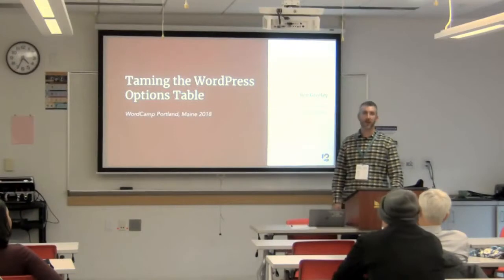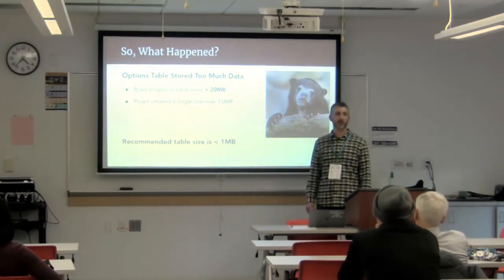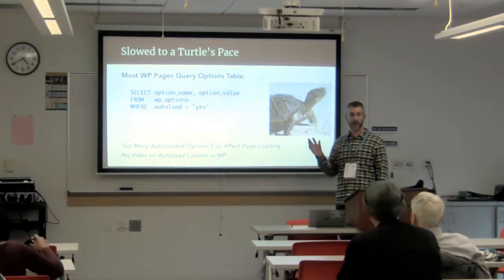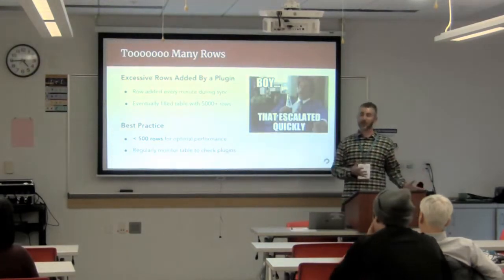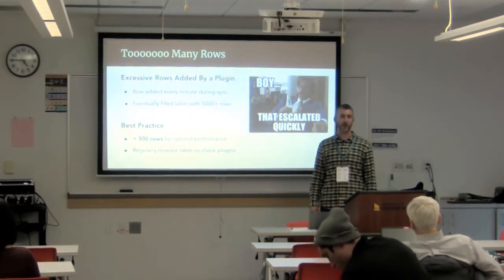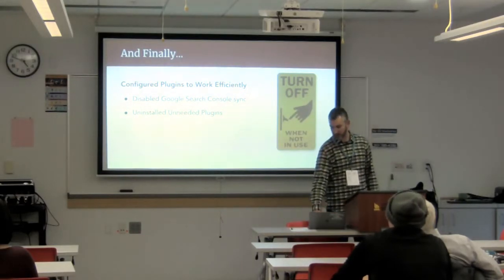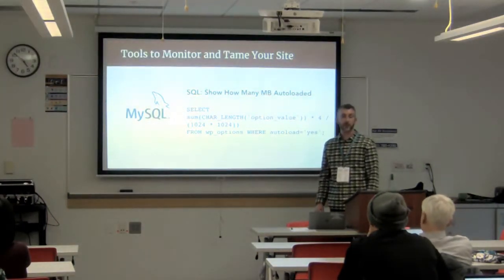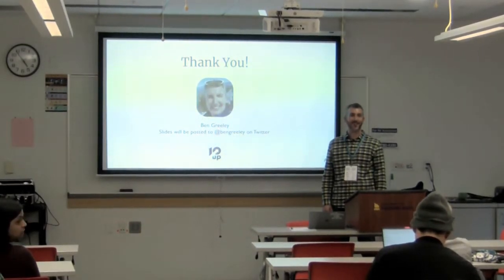Ben Greeley: Taming the WordPress Options Table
The wp_options database table is the center of all WordPress websites. It stores critical site data and is used on nearly every page in WordPress. However, it’s also very easy for the wp_options table to slow your site to a grinding halt. This talk will review best practices for keeping your wp_options table in check to keep your site performant.